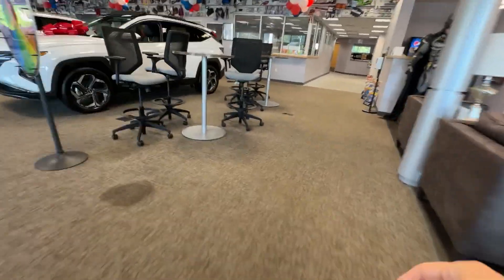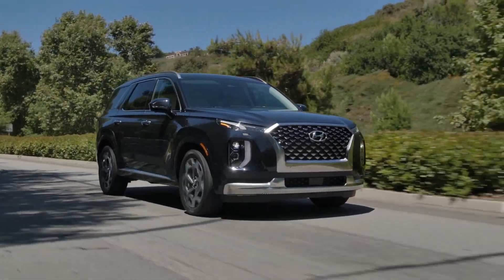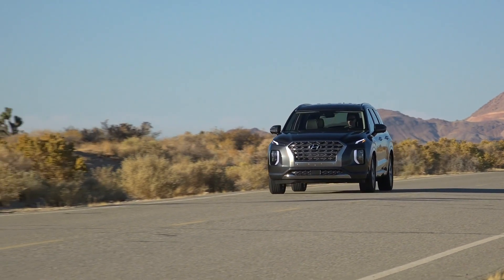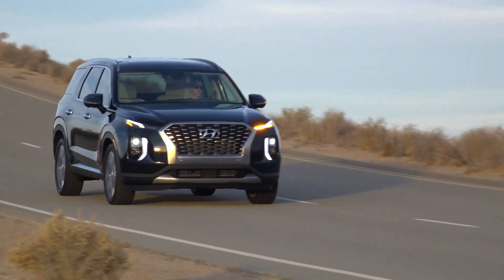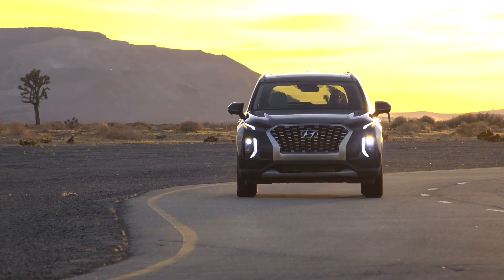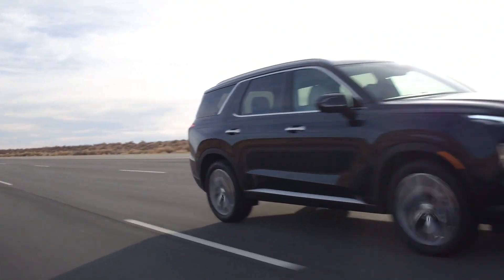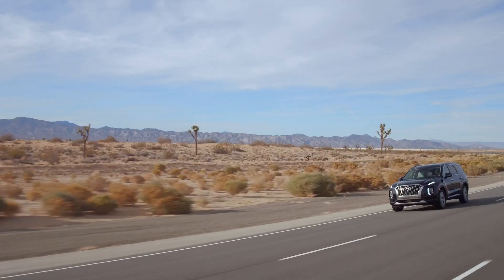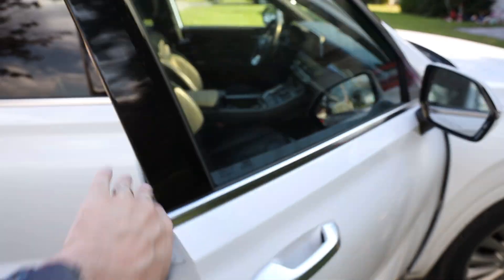Hyundai Palisade Oil Interval - 3rd Consumption Test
Back with another video on oil consumption. The saga I never asked for, but here we are. Third test and its getting a bit worse on the overall trend. Click or tap play and lets get into it.

Want to support me? Easiest way is use this link to shop on Amazon (no cost to you):

2020 Hyundai Palisade
2018 Porsche 911 GTS
2008 CBR600RR
1966 Ford Mustang Coupe
1953 Chevrolet 3100 5 Window

** Prior Vehicles **
2022 Ford Lightning XLT
2021 Ford Bronco
2018 Ducati 959 Panigale
2016 Porsche GT4
2015 Nissan Murano
2011 BMW M3
2005 Acura TL
2001 Volkswagen Jetta

** CoderMan social channels **

** Legal Notice **

Tutorials are provided with no warranty or guarantee. As a general rule make sure you have a fire extinguisher when working on your own car and only tackle projects you are comfortable working on.

Investing opinion do not constitute investment or legal advice. Do your own due diligence.

Business content is provided as-is, your experience may vary as there are many factors to consider in small business ownership. Any advice regarding business topics is presented from personal experience, without warranty.

All content unless otherwise specified is owned by Coderman, LLC